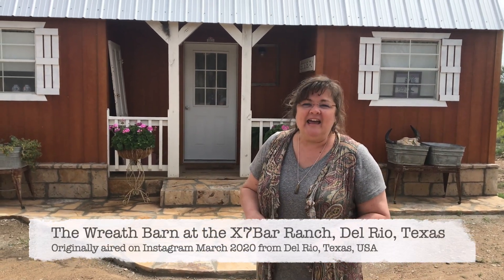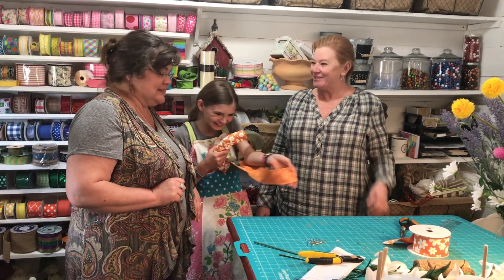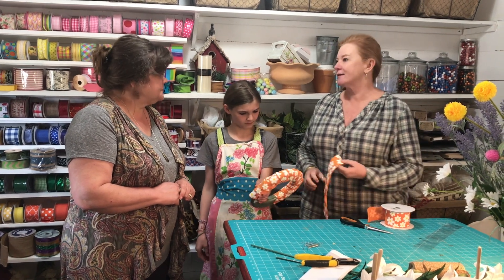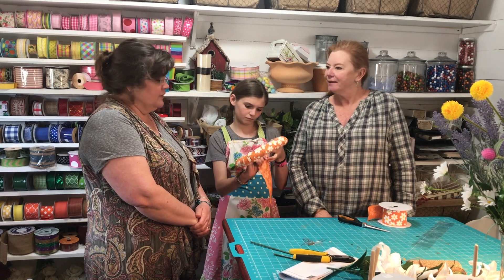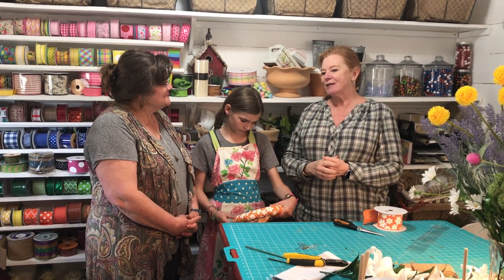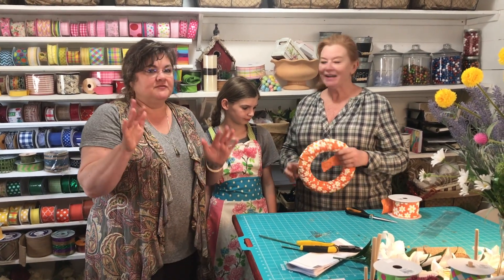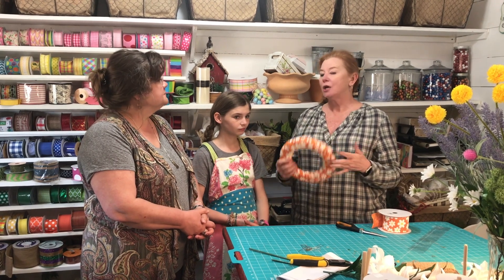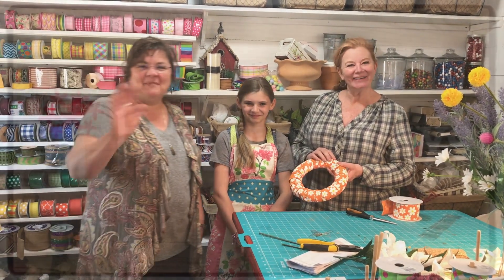Visiting the Lone Star Barn Wreath Barn ** FIELD TRIP FRIDAY ** LINKS BELOW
It was our pure pleasure to spend a week at the X7 Bar Ranch where Shawn Creamer's family has ranched for five generations. While learning of the ranching and shearing operation, we took a sweet detour into Mrs. Shawn's Wreath Barn where she lovingly creates specialty wreaths just for you!

Crump Family
Daddy Kirbs Farm
Karen H.
Weaver Family
Martha G.
Amy P.
Barbara C.
Petra J.
Rachel D.
Charessa W.

📌 THANKS for helping us meet our goal of PIANO LESSONS for the littles. three ways to help reach the goal, no cost to you.
                                                        Share videos, Watch ads, Use Amazon Link

Old-fashioned Mail:
Heritage Ways
POB 11482
Murfreesboro, TN
37129

📌  HELP US SPREAD HOPE at NO COST to YOU

*Sign-up on the email list (at our website)
*Use our Amazon link (if you are planning to buy from Amazon anyway)